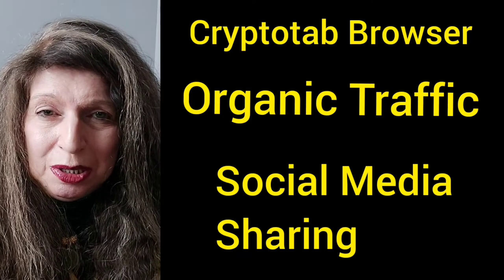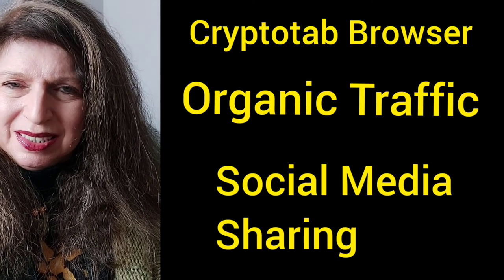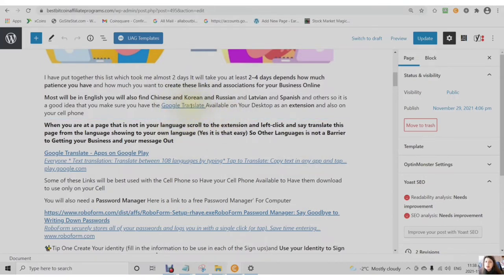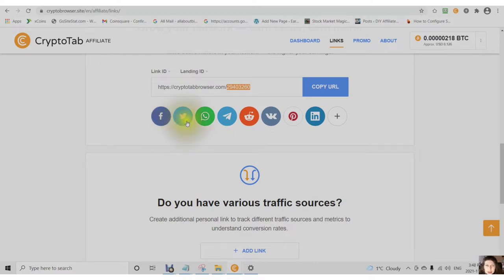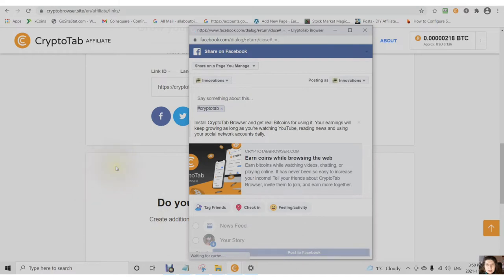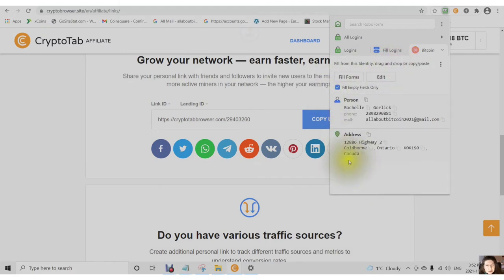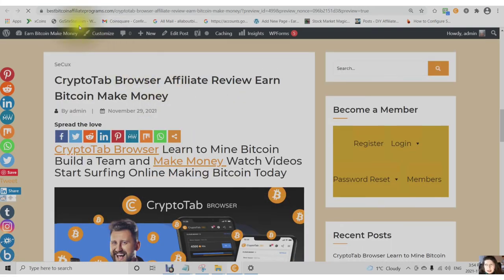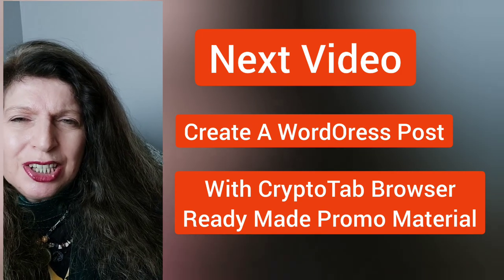CryptoTab Browser Affiliate Ready Made Promos Sassy Social Share Create Organic Traffic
How To Create Organic Traffic W/CryptoTab Browser Affiliate  Ready Made Promos  Sassy Social Share
👉You are the Organic Traffic Everyone that you have engagement with is Organic Traffic
Your very first step is too Create Accounts with
all the social media places that the CryptoTab Browsers Shares to👈
These outlets are integrated with the CryptoTab Browser it is very important that you create an account Become a Bitcoin CryptoTab  Browser Affiliate Marketer  with Training Videos Step by  Step Program
  Video  4 Watch the First Videos to Catch Up With Me In this Video I am showing you the Affiliate Dashboard and Promo Material along with Building a Mining Network and Creating an Online Business Mining (Earning) Bitcoin Plus What that means in Terms of Money.
For Beginners
Watch the What is Bitcoin to Learn the Basics
 This Video Contents
0:00 Intro
0:10 Hello and Welcome Back from Rochelle @DIYAffiliate on Youtube and
         @thesecret_youtuber on TIKTOK
0:22 You are Organic Traffic
0:36 How To Create Organic Join all of the Social Media Outlets Integrates With
1:01 Share Your Personal Invitation LInk
1:33 Organic Traffic 55 Traffic Places Bookmark this PAGE
1:38 👉Link 👉👉👆👆👉👉 👈
1:41 👓and you can read this at your own time
1:46 how to create organic traffic you are
1:49 the organic traffic
1:53 and i put together a list of places
1:58 Sign Up To All Social Media Platforms Create One Profile
2:13 To Get a Password Manager Click
2:18 You will Need a Password Manager when you are signing up to All the Places that
         CryptoTab Integrates With Plus Other Traffic Places W/Sassy Social Share Plugin
2:22 Overview of The Organic Traffic Page 👉 👈
2:51 Sassy Social "Share WordPress Plugin
3:10 As a CryptoTab Affiliate You Need to Grow Your Own Network Mining Team
3:15 Share Your Personal Link with Everyone Get Your Link Out There
03:28 Your Link Id 8 numbers
03:45    Make An Account With All Social Media Platforms CryptoTab Shares To this will
              Create Your Organic Traffic 🚀🚀🚀
4:05     Any Kind of Engagement on Any Integrated Social Media is called organic traffic
4:10     Share on Multiple Facebook Pages Multiple Facebook Groups
4:35     to news feed and your story at the same
4:44  in Multiple Groups that you manage or can Post in
4:53  you can share to multiple pages
5:15    Share To Twitter
5:20 All of these Icons⌚⌚
 are integrated in CryptoTab Browser
5:32 if you don't have an account Create An Account With Each
6:01 and Roboform  will help you  by Creating an Identity with same information
        to sign in to All Your Accounts Without Forgetting Passwords Look Up👆👆👆
6:48  ✨Very important Point✨is that these places are integrated with
            the crypto tab browser and these places when creating your Organic
            Traffic
7:01    you can also use something called the Sassy Social Share Plugin and
             you can add more places that you can Share  Look up ♥️i
7:19     Traffic Places

7:40     the second part of this video I am giving you an overview of the
             ready-made promo materials and all of these have your personal link
             there are ready-made banners that are various size sizes there are posts
            a lot of promo materials to attract new users send invitation to your friends
            and followers on social networks that way you can expand your mining network
             and increase your chances
8:09     Thank you for watching this video
8:31      in the next video I will be showing you how to create a WordPress post
              using the promo material that you find in your CryptoTab Affiliate Dashboard
8:48     If You found this video helpful then give this video a thumbs up
8:52      if you have any questions just leave them in the comments I'D be happy to
               answer them
8:59        stay safe
9:00       I look forward to seeing you in the next Video
cryptotabisfree You may be asking yourself does
really work? It does and you can use other apps in cryptotabfamily Your computer does the work it uses unused computer resources to Earn you BTC in the background
Grow a BTC Mining business by adding your own bitcoinmining team to start to EarnBTC towards your own Bitcoin ✅